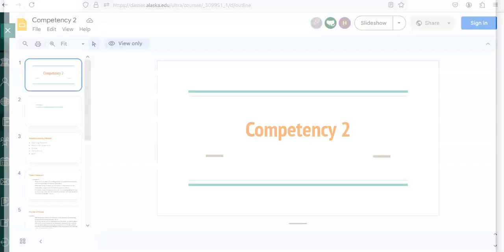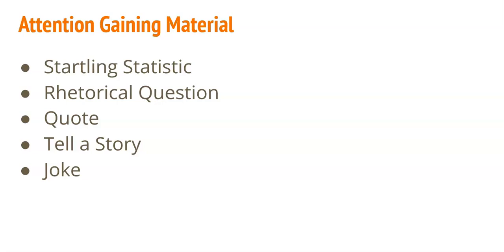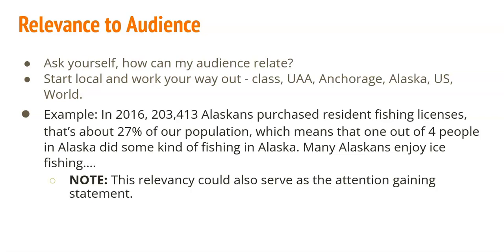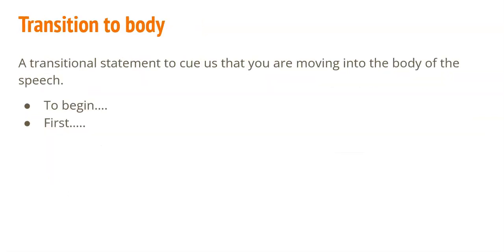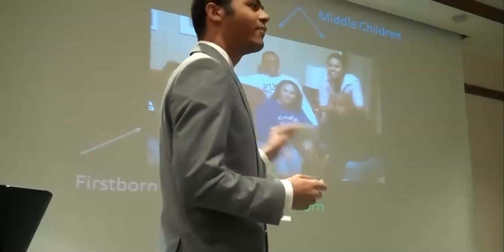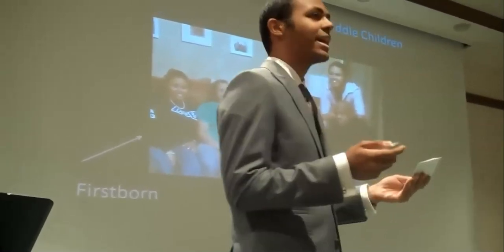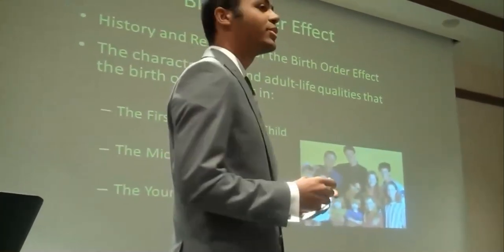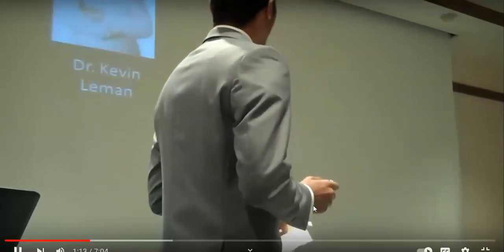Competency 2 FA24